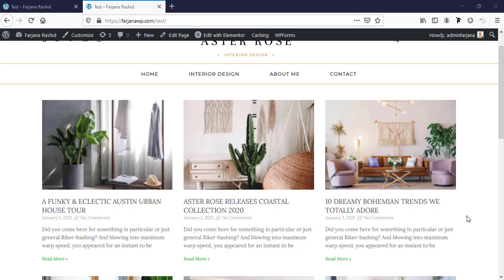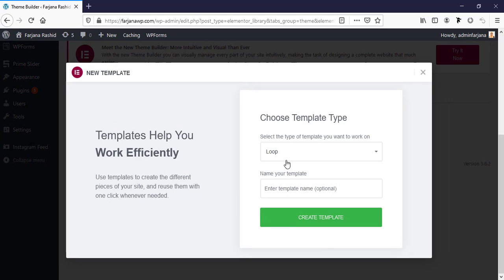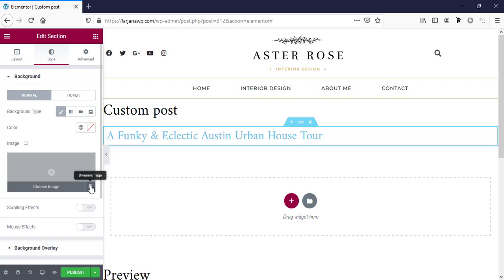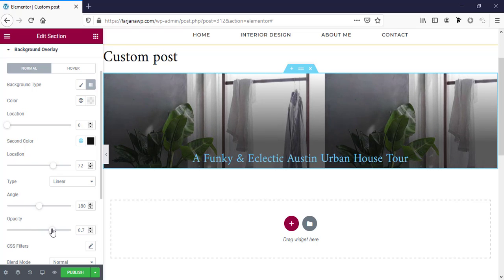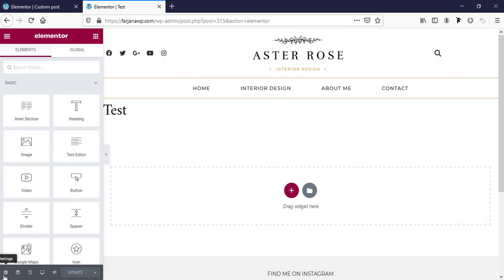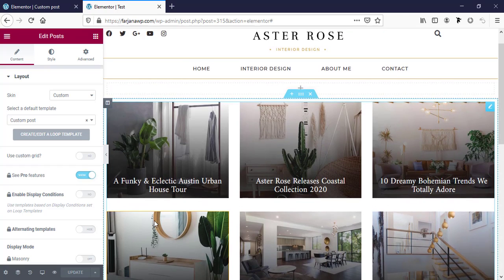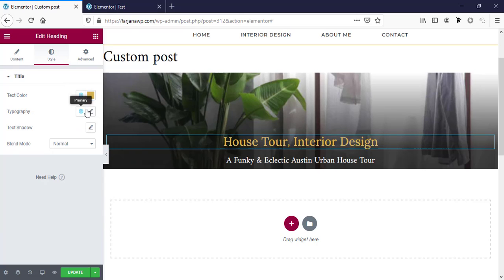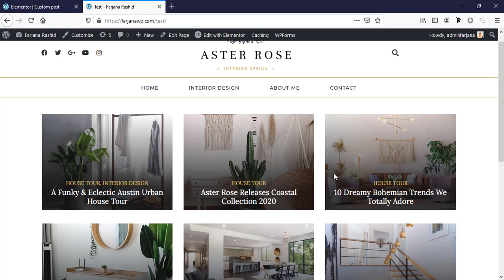How to customize post loop in elementor pro with your own design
In this tutorial I will show you how to customize post loop in elementor pro with your own design.

If you need any professional help from me, go and just write down your inquiry in details... I'll reply you back within 24 hours. Thank youuuu.